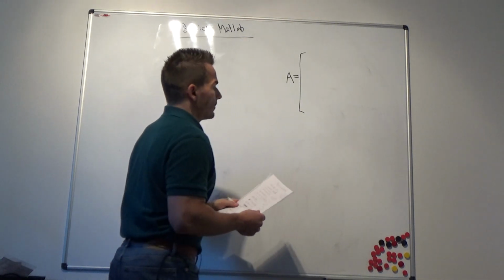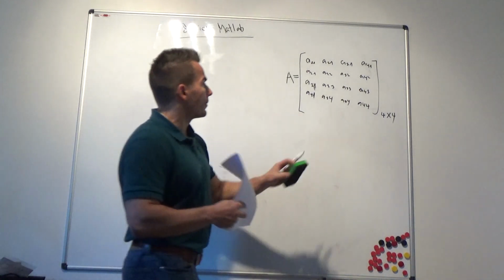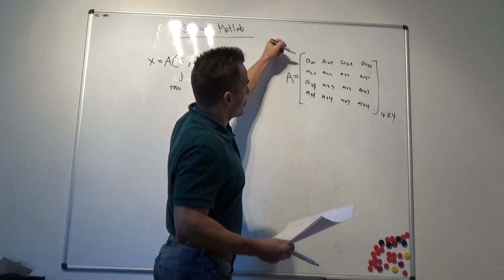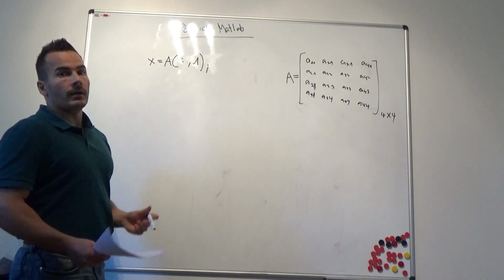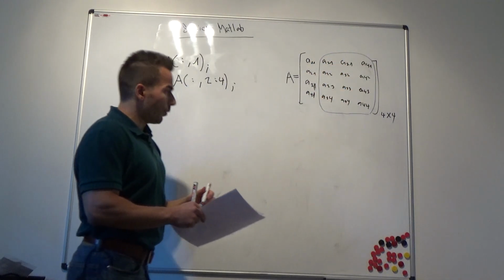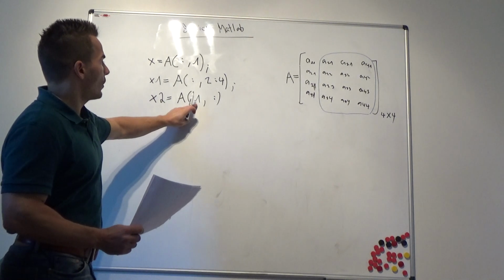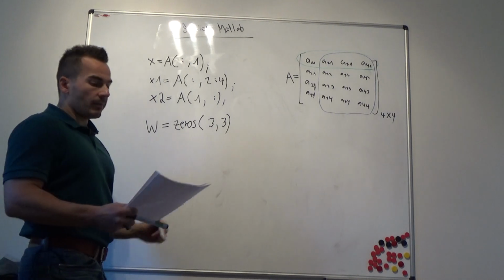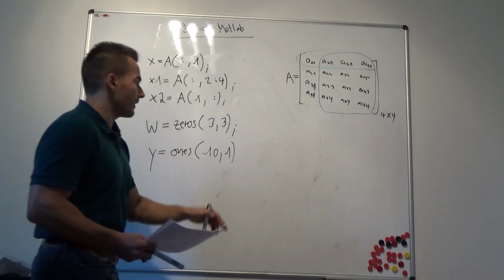QF 2020 L28 Basic Matlab commands